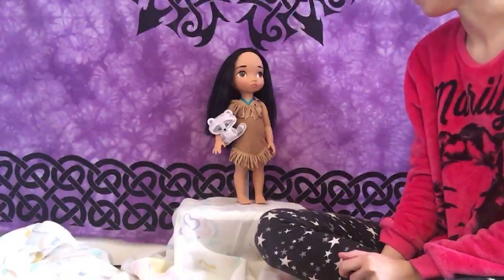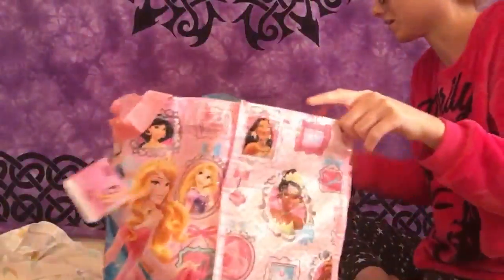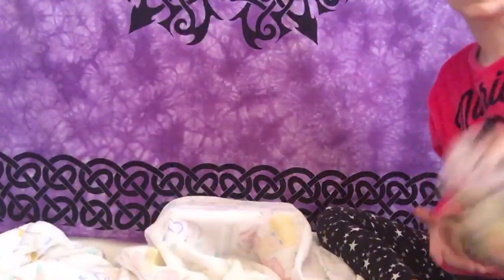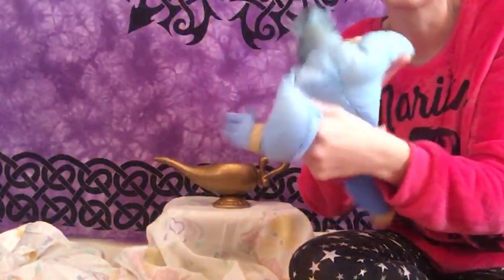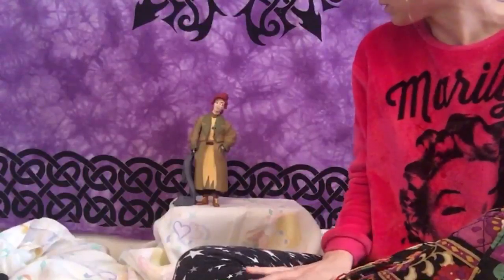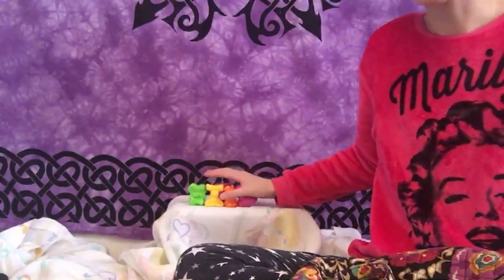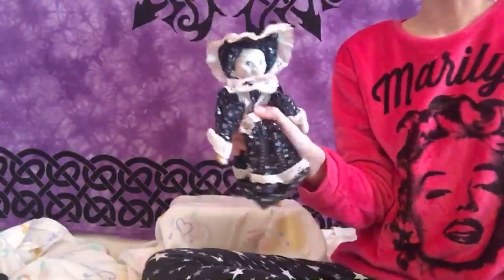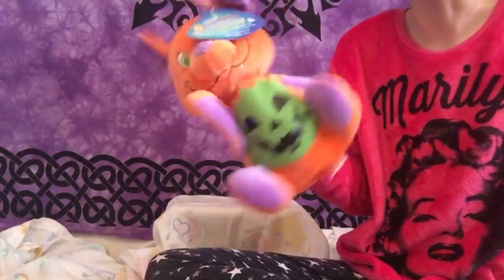Live : Toy Sale! December! | Gabrielle Regina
Hey Barbies And Kens!

@_littlesweetsales_ Instagram

🔮Age : 23

🔮State : Pennsylvania

🔮Camera : iPhone

xoxo
Gab